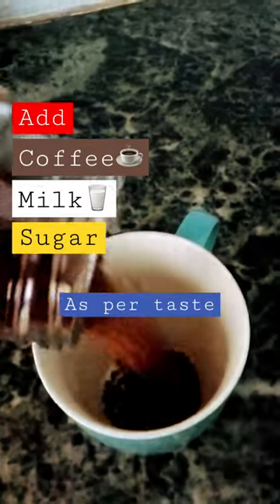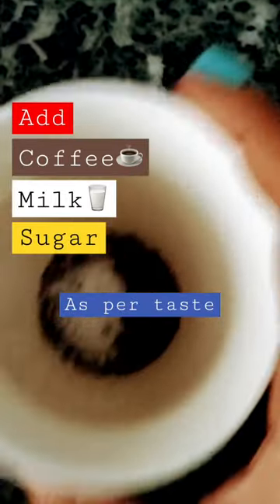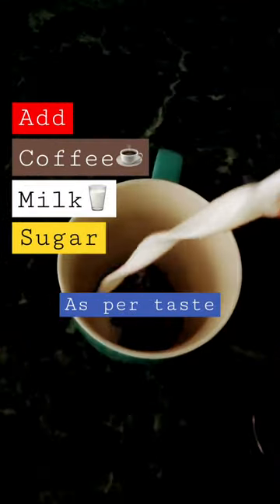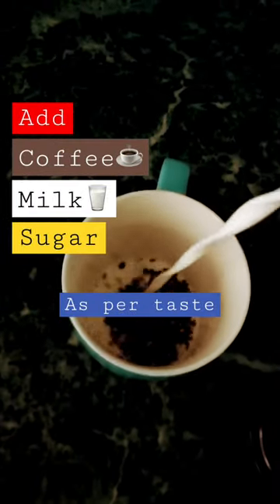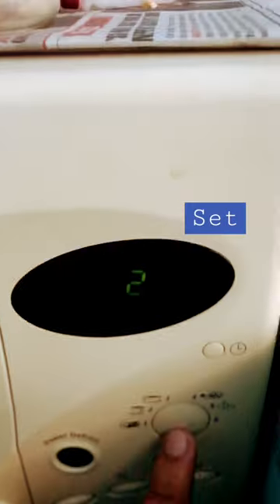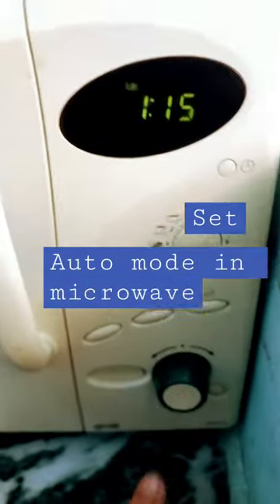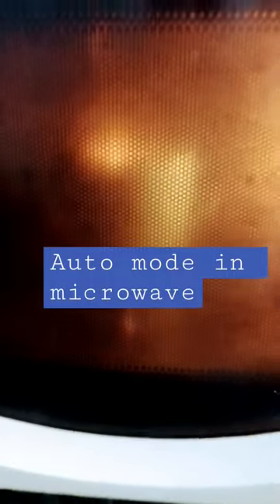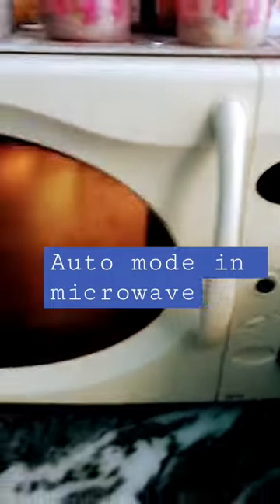☕️Microwave Coffee for GenZ